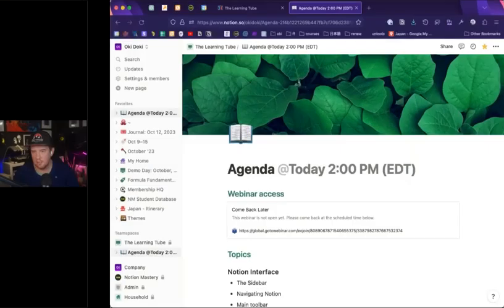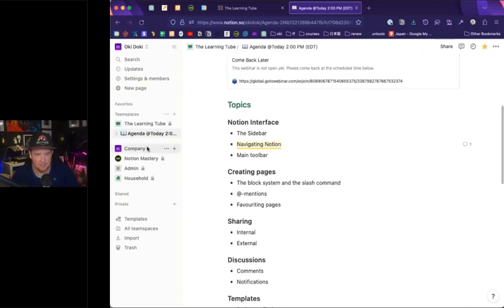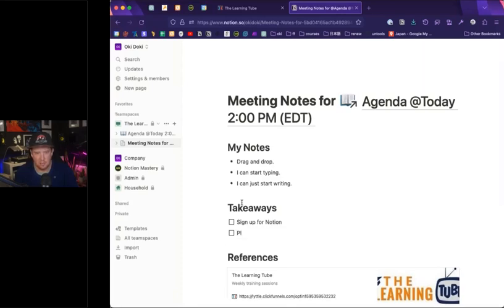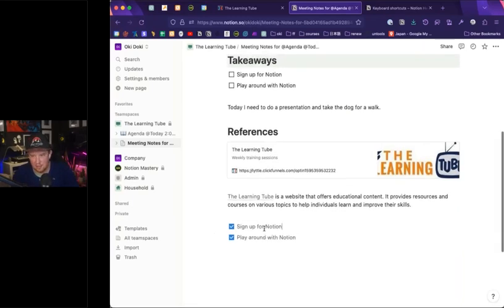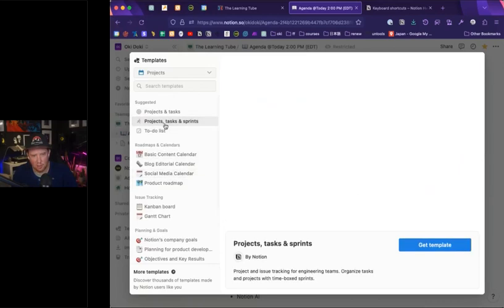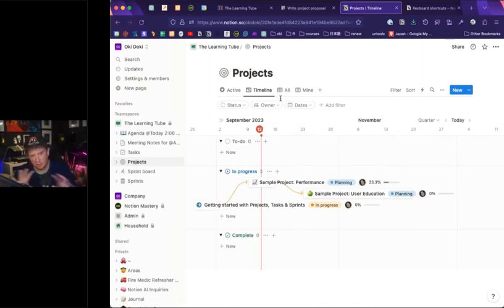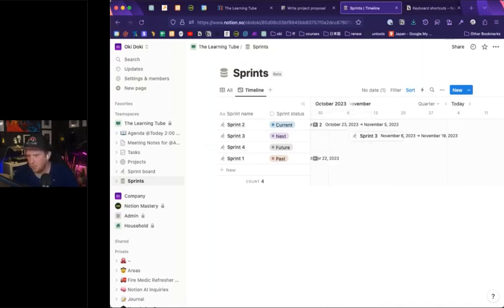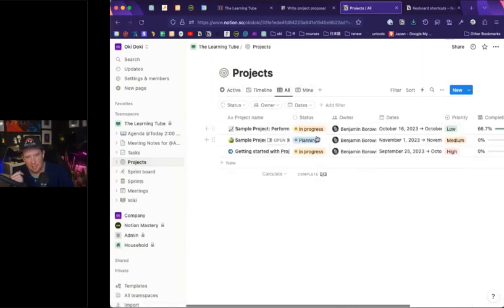Mastering Notion with Expert Benjamin Borowski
In this session, Benjamin Borowski, an expert in Notion, walked us through some practical applications of the platform. He demonstrated the process of creating pages and implementing shortcuts, and showed how AI can be utilized for writing tasks. He also discussed the functionality of both internal and external templates and shared insights into project assignment for team members, as well as leveraging Wiki for effective documentation. It was an insightful session, providing valuable takeaways for attendees.